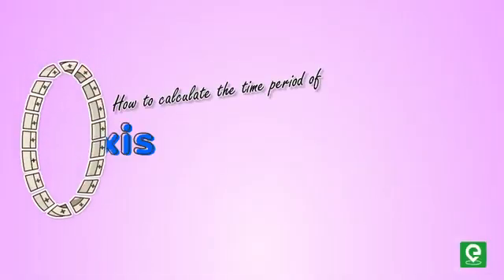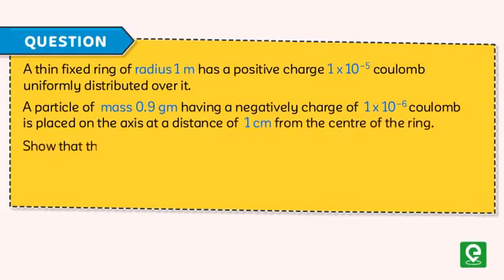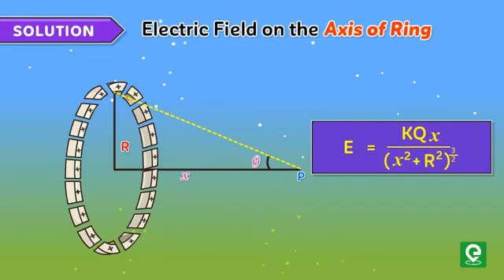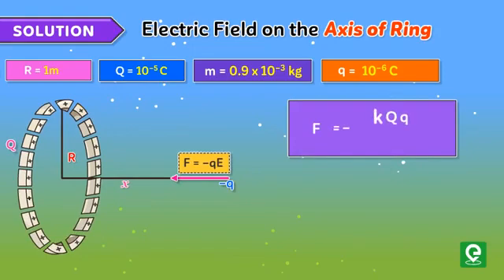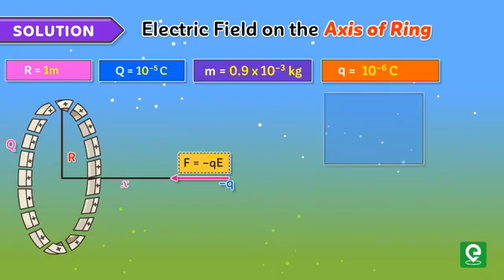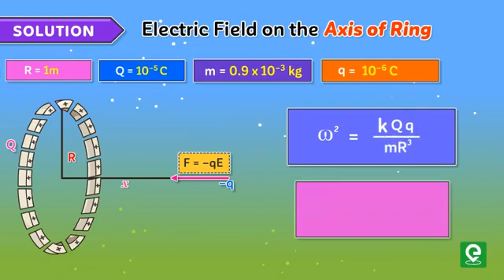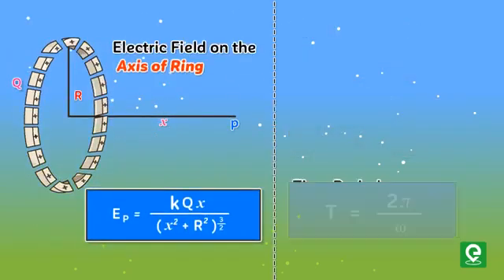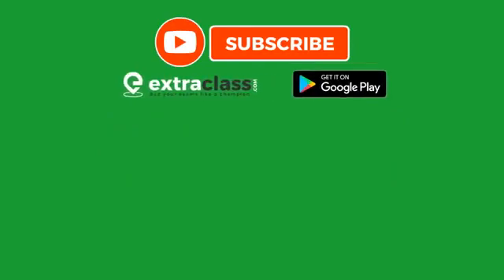Calculating Time Period of Oscillations on Axis of Ring | Electrostatics | Physics | IIT JEE | NEET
This video will help you to calculate the time period of oscillations on Axis of Ring.

The reference used in this video is of the question asked in IIT-JEE Exam of 1982.

Student must follow this methodology for solving similar problems by trying to derive the expression for the acceleration of a particle as per the discussed form in the video.

On downloading the app, you can practice thousands of JEE Level questions and prepare yourself to ace all your exams!